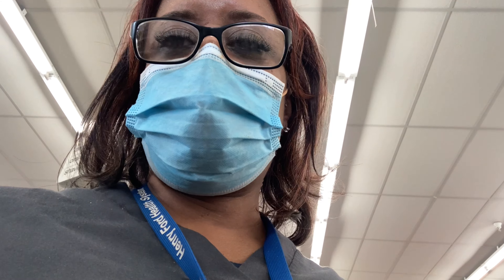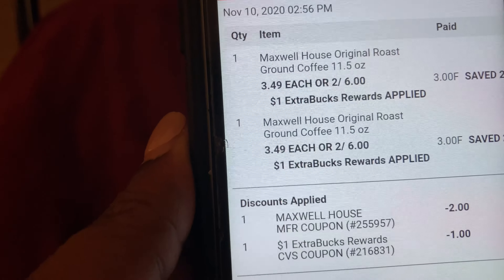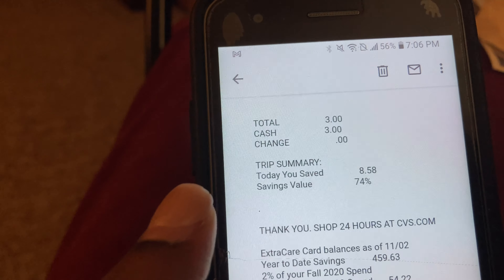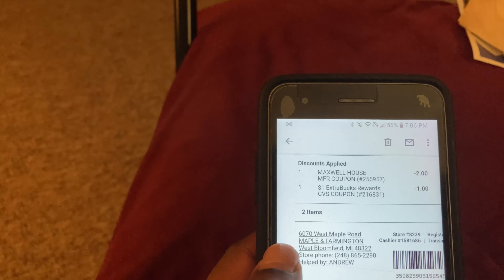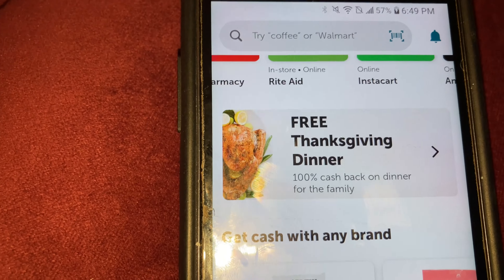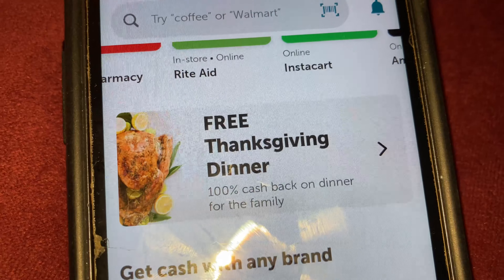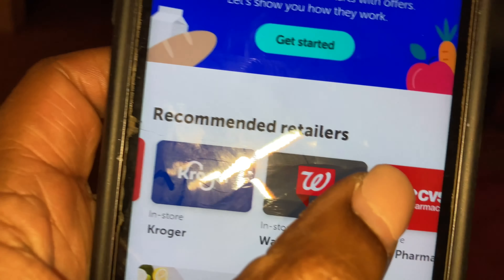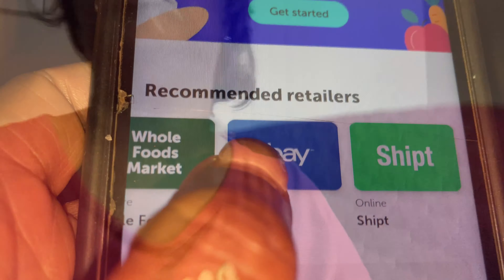Free Dinner On Ibotta App/ CVS Coupons/ Dollar General 75% Off Toys( See When!!!!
Giving you the 411 on money saving apps, plus how to get a whole dinner for free on the ibotta app.